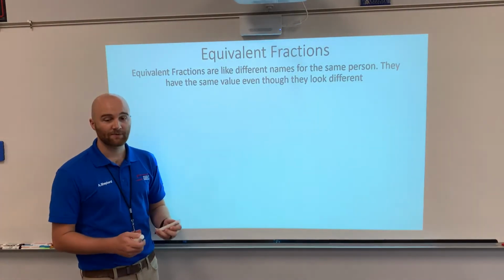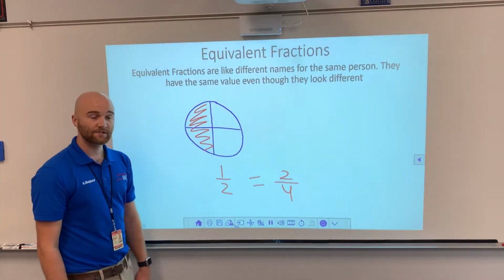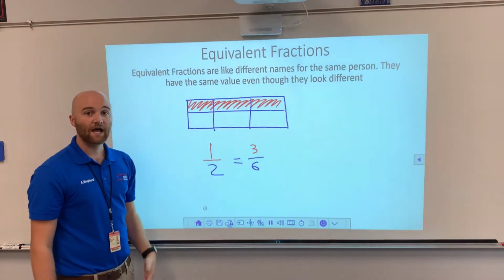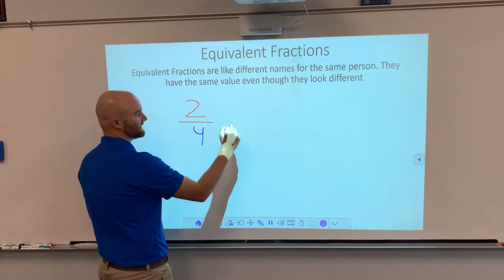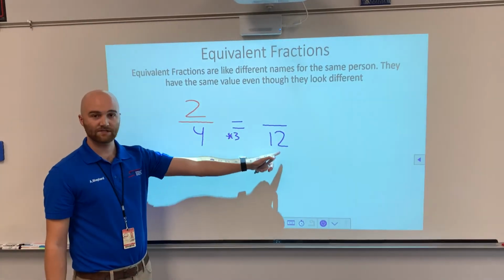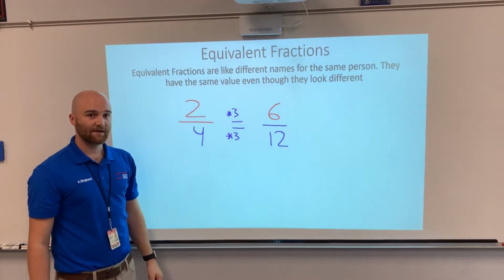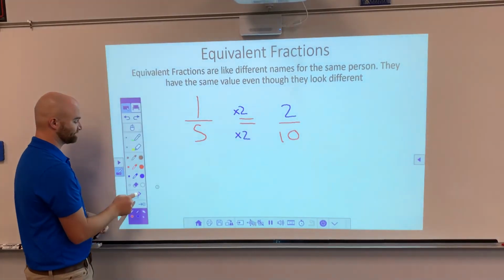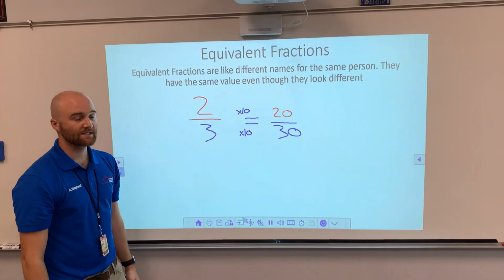Equivalent Fractions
In this video we discuss the term equivalent. Then we practice making equivalent fractions that will have the same value even though they have different denominators